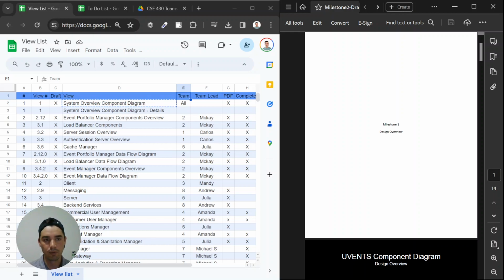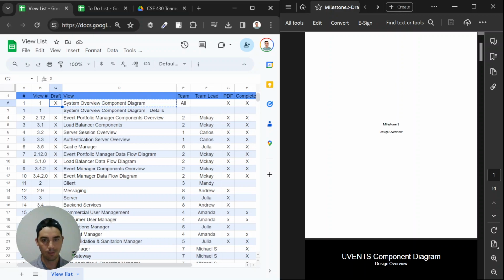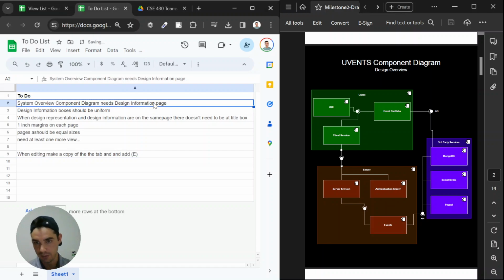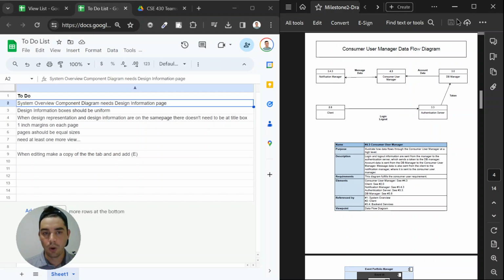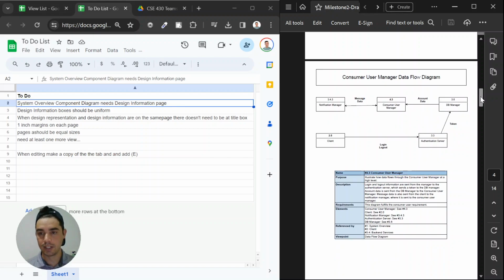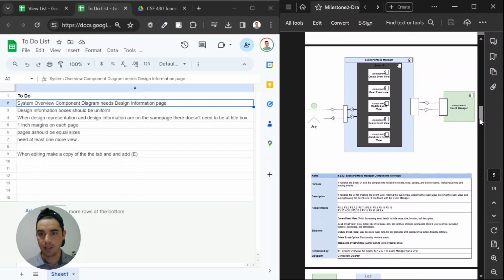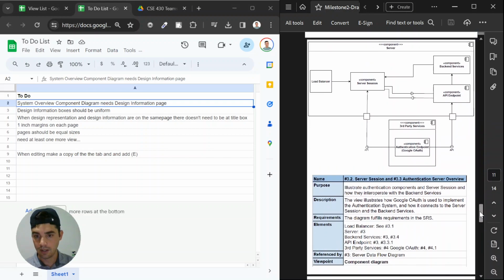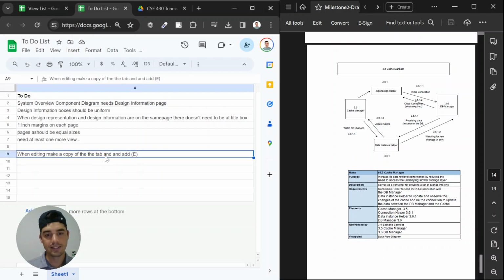CSE 430 - Milestone 2 - Update 2